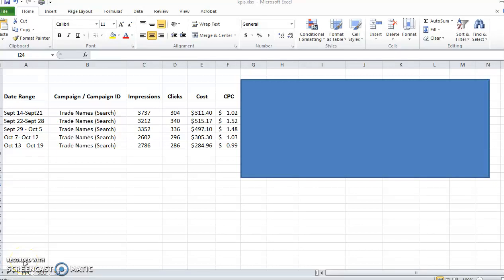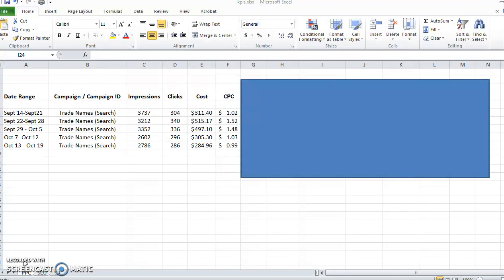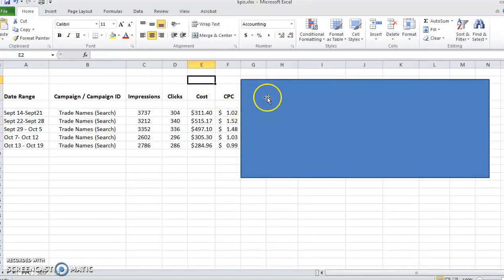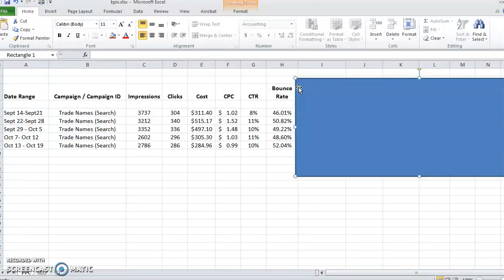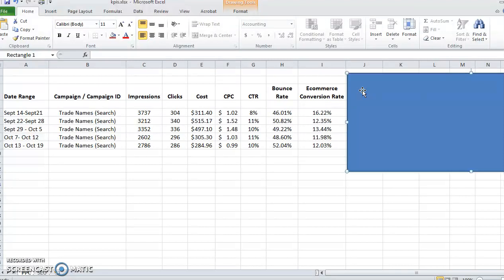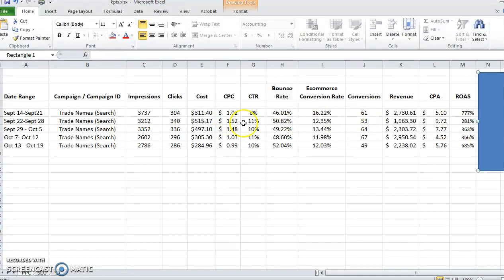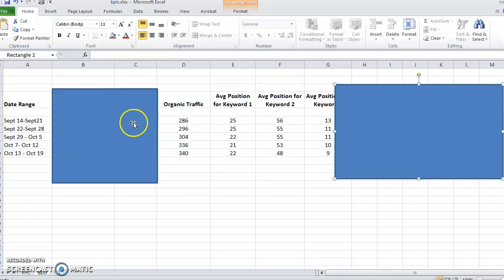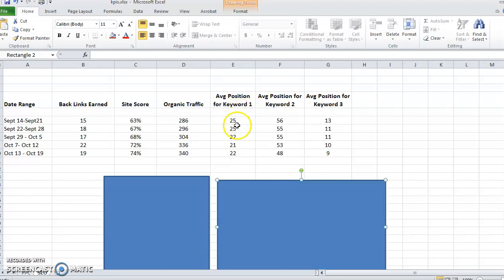How to Track KPIs for SEO and PPC [8:09] Video Tutorial